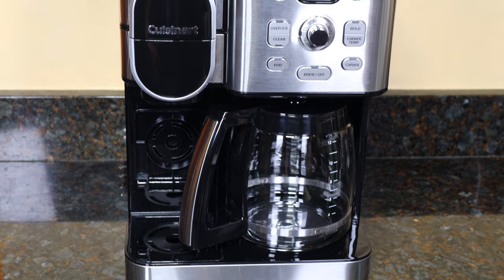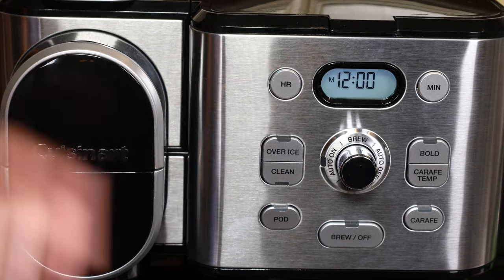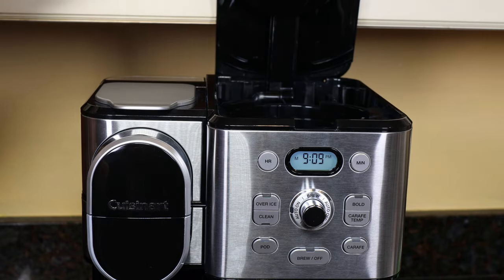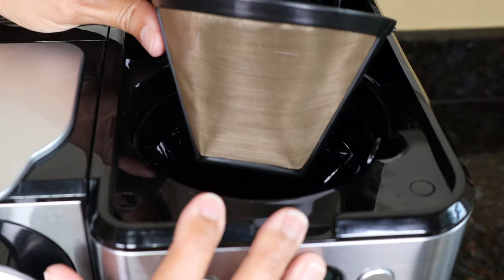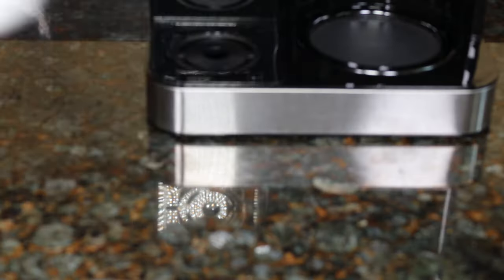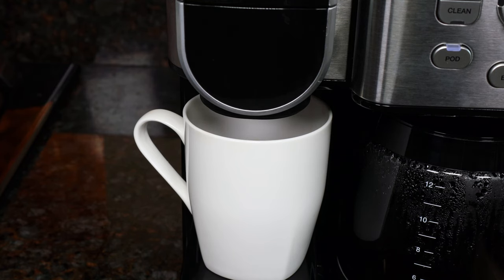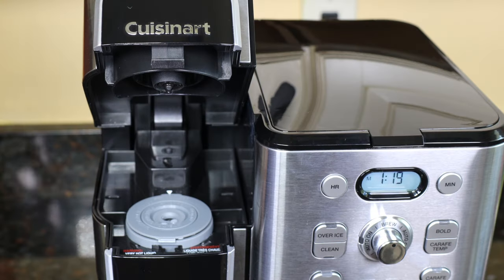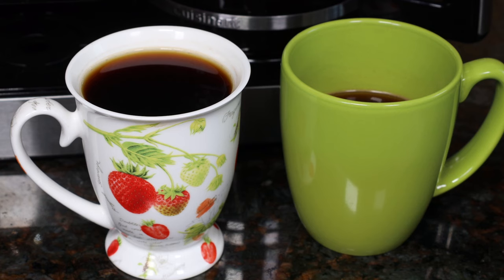Cuisinart Coffee Center 2-in-1 Coffeemaker Review and Demo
LINK to Coffee Maker Brews Single Cup or Carafe. Cuisinart SS-16 Coffee Center Combo in Stainless Steel. Use Pods or Ground Coffee. K-Cups or any pod.
If you’re using the included charcoal filters, soak them in cold water for 15 minutes. Remove the water filter holders from the single serve side and the 12 cup side. Put the filter into the holder and snap to close. Run this under water for 10 seconds and drain. Slide the filter holders back. It is recommended to change the filter every 60 days or after 60 uses. I’m using filtered water so I won’t be using these filters.
When you first get the unit, run a one time cleaning.  Put the filter in if you're using it. Fill the water reservoir. Plug it in. Lift up and close the brew head. Don’t put a pod in here, we just want water. Put a mug on the drip tray, press the pod button and choose 10 oz. Press the brew button and discard the water. For the 12 cup side, fill the water reservoir. Put the carafe on the plate. Turn the knob to brew and press the brew button. When brewing is finished, discard the water. Now we can make coffee.
To brew on the 12 cup side, put the permanent filter into the basket or you can use a #4 paper filter. 1 tablespoon which is a level scoop of ground coffee per cup. Even if you like really strong coffee, don’t put more than 15 tablespoons of coffee in the filter, it might overflow. Don’t use very finely ground coffee, a medium fine grind is best.  I’ll brew 6 cups so I’m using 6 scoops of ground coffee. Turn the knob to brew. You can press the bold button if you want. Press carafe and then brew/off. You can remove the carafe while it’s brewing to pour a cup of coffee. Make sure to put it back within 30 seconds though or it could overflow. The coffee will stop flowing. You’ll hear five beeps when brewing is finished.
To brew on the single serve side, add water to the reservoir. Put a mug on the tray, lift up the brew head, there is a sharp needle on top and one on the bottom so don’t put your fingers in here. put a coffee pod in, press it down, close the brew head. press the pod button, press it again to choose the brew size. I’ll choose 8 oz. Earlier, I brewed 8 oz of the same coffee in a Keurig so I want to compare the taste. Press the brew/off button.
To use the reusable capsule, fill the filter basket with ground coffee, there is a max fill line which holds up to 15 grams or 2.5 scoops.
Lift the brew head and remove the pod holder, pull it toward you, put the reusable cup in. Close the head, press pod, pod again to choose 8oz, press brew. I hope you got all the information you need about this 2 in 1 unit.